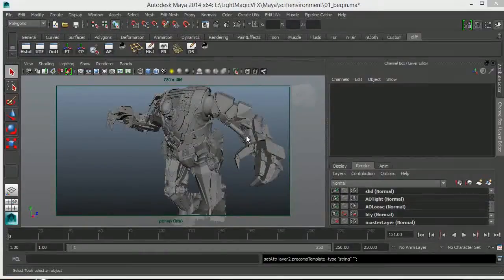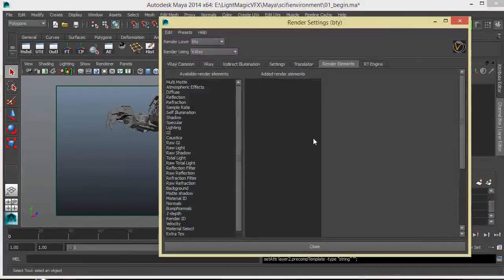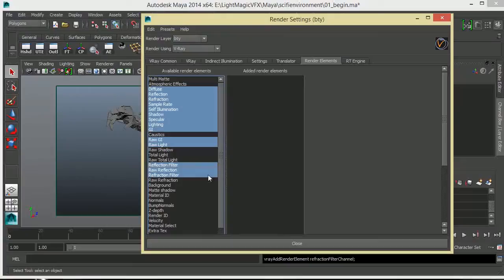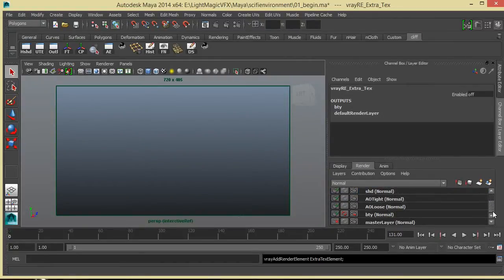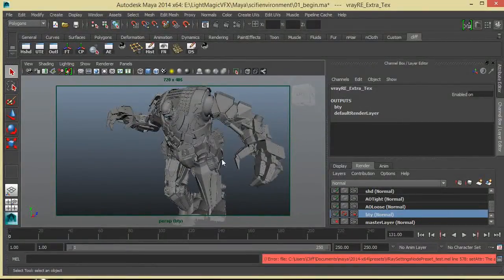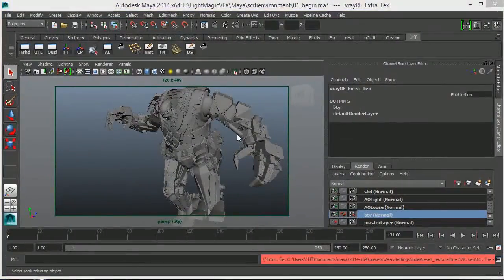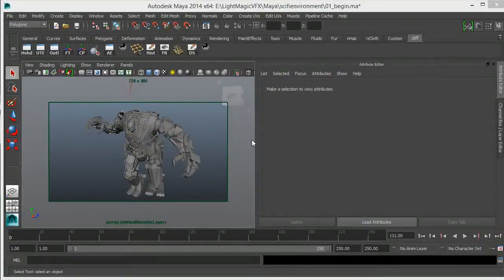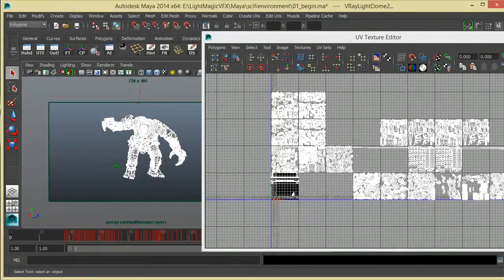Maya V-Ray場景打光教學 - Part.1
Code: bdc9